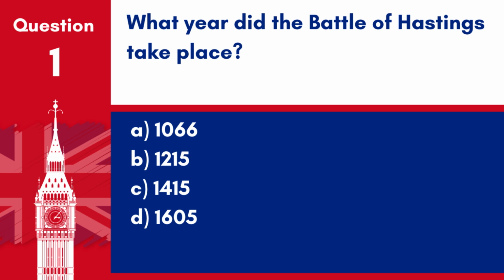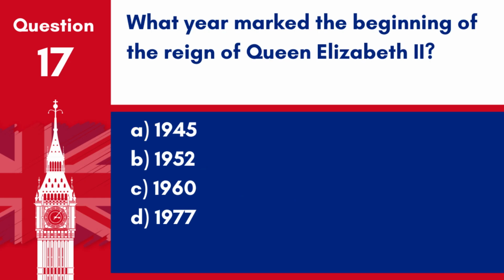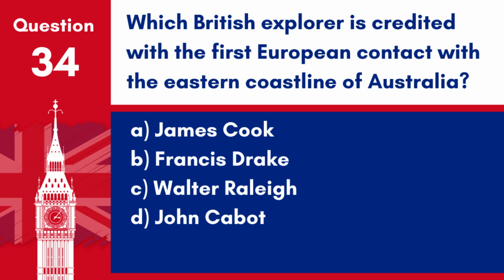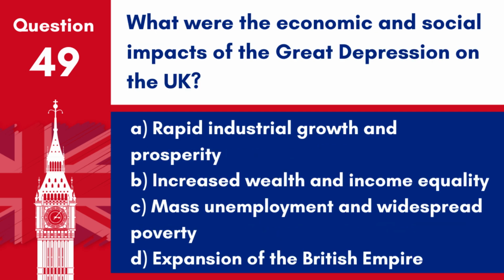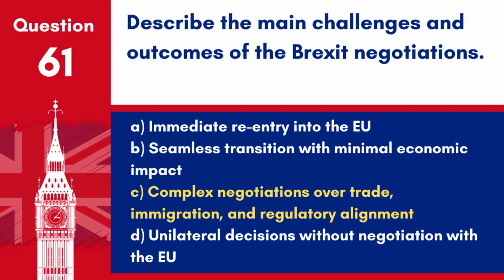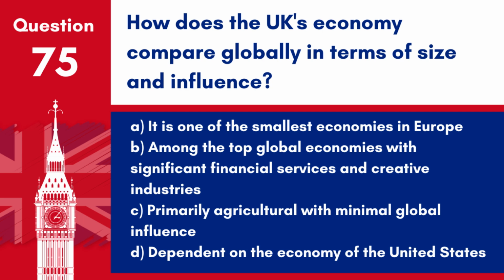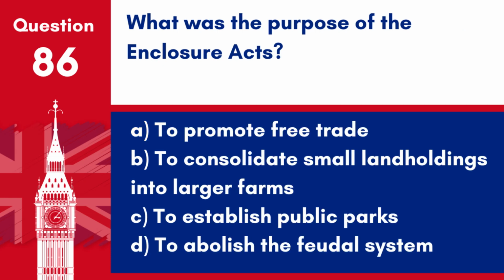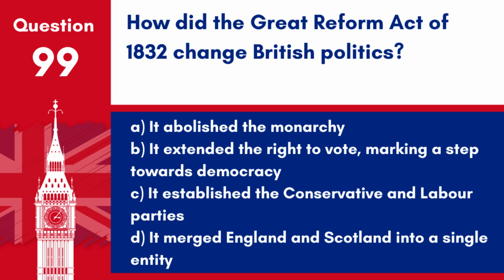UK Citizenship Test Practice 2026 -Life in the UK Questions & Answers (100 Essential Exam Questions)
Welcome to the ultimate preparation tool for the "Life In The UK Test 2026 Practice Exam - UK Citizenship (100 Essential Exam Questions)." This detailed video guide is specifically designed for those on their journey to UK citizenship, providing a comprehensive overview of the 100 essential exam questions you must know to pass the Life In The UK Test in 2026. Whether you are a new applicant or seeking to refresh your knowledge, this video will streamline your study process and enhance your understanding of UK culture, laws, history, and values.

Diving deep into the curriculum required for the Life In The UK Test, our video meticulously covers each topic that could appear on your exam. It mirrors the structure and content of the actual test, ensuring you are focusing on the most critical and relevant information. This educational resource has been developed to reflect the latest guidelines, helping you to study effectively and efficiently.

Our objective is not only to assist you in passing the Life In The UK Test but also to provide you with a deeper appreciation for what it means to be a part of the United Kingdom. This guide aims to build a solid foundation of knowledge, fostering a sense of belonging and understanding of your rights and responsibilities as a UK citizen.

Take advantage of the ability to learn at your pace; pause, review, and replay sections as needed to ensure you fully grasp each concept and question type. This approach to learning empowers you to enter your exam with confidence, knowing you have covered all necessary material comprehensively.

In summary, this video is an essential resource for anyone preparing for the Life In The UK Test in 2026. Wishing you the best of luck on your test and your path to UK citizenship!